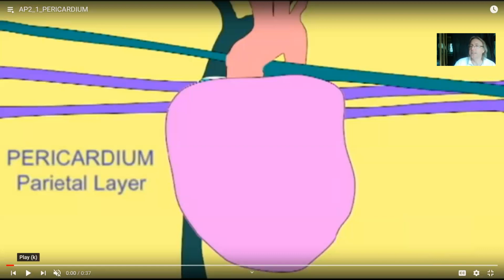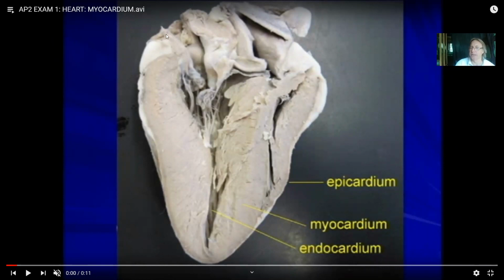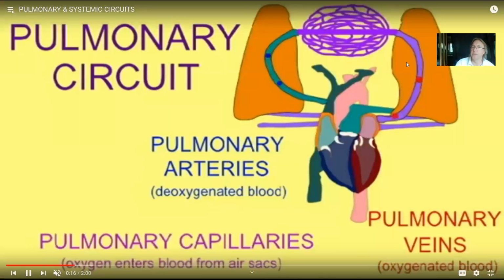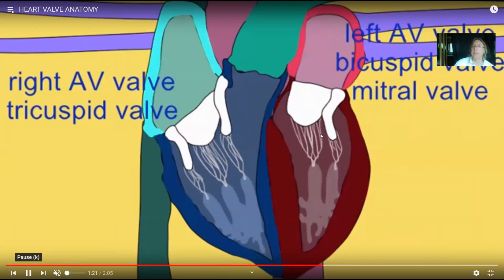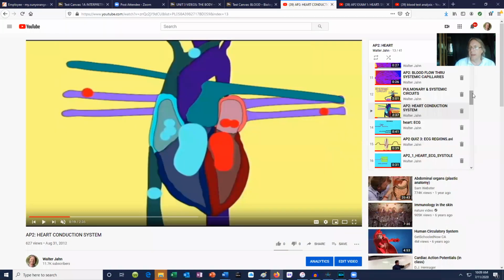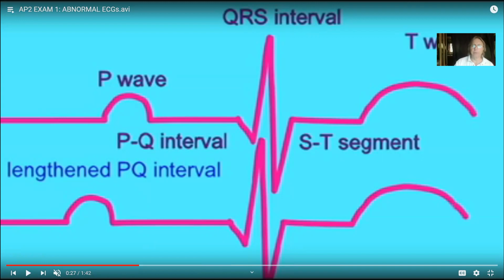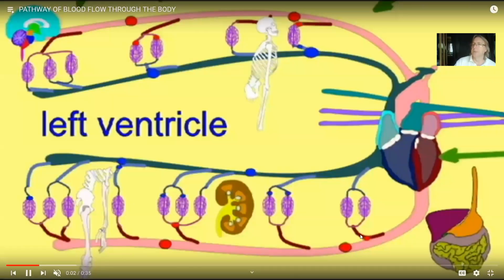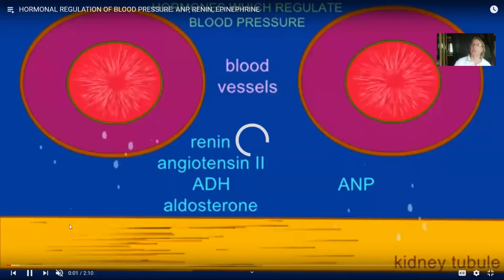an overview of the human heart & ECG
This video is part of a playlist on heart anatomy & physiology at my youtube channel drjahn41.